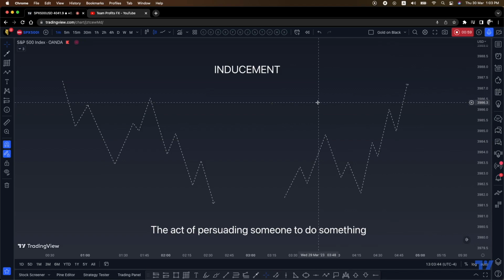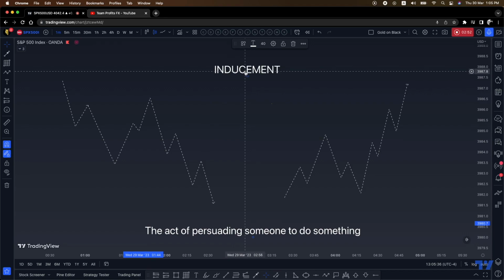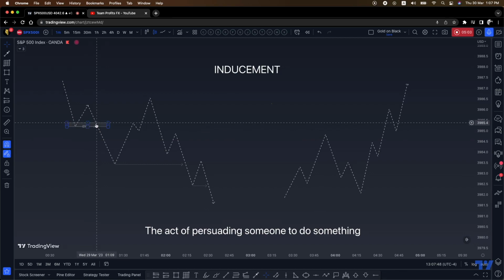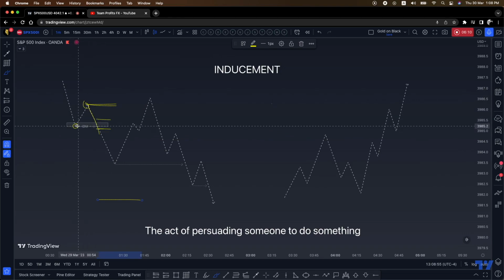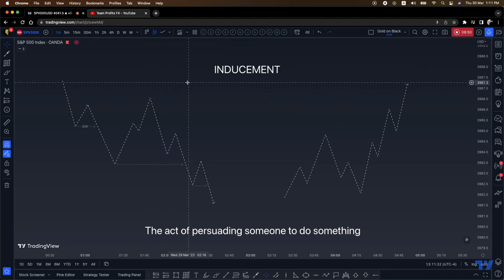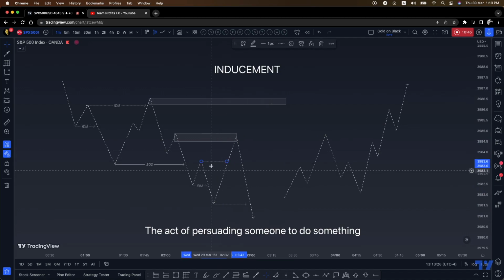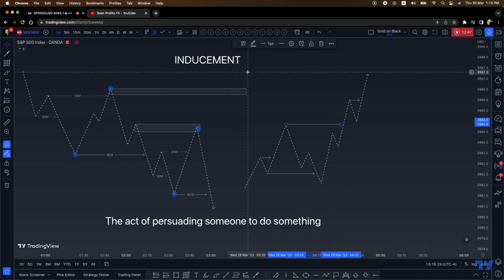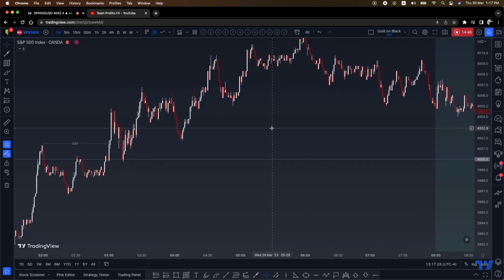The only INDUCEMENT video you need to watch! Smart Money made simple!